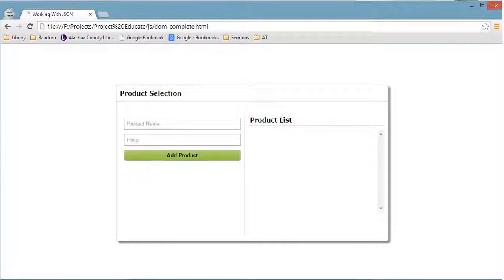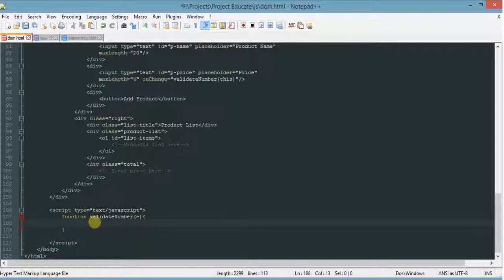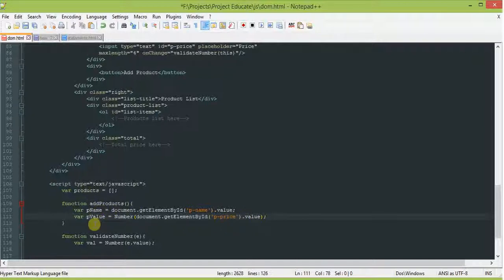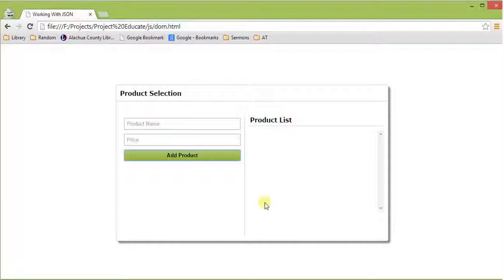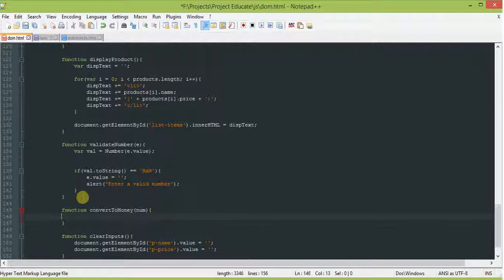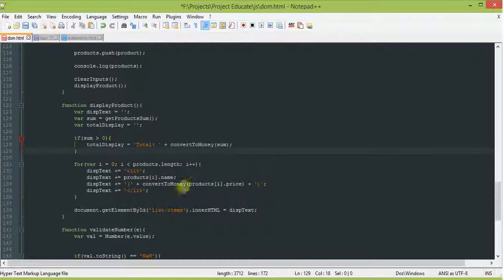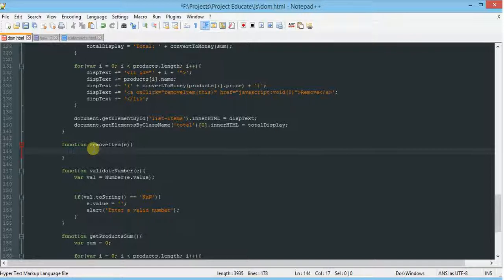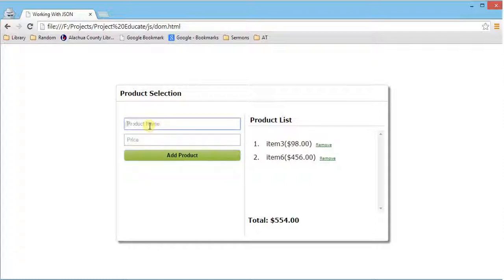JavaScript from Introduction to Application - Lesson 9